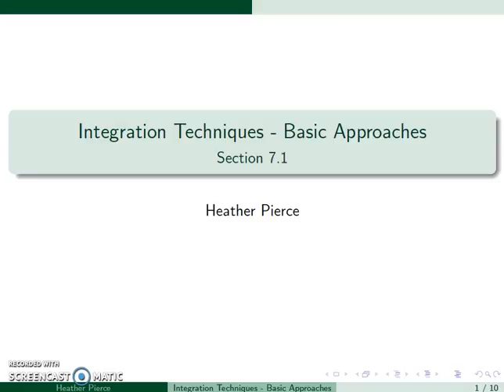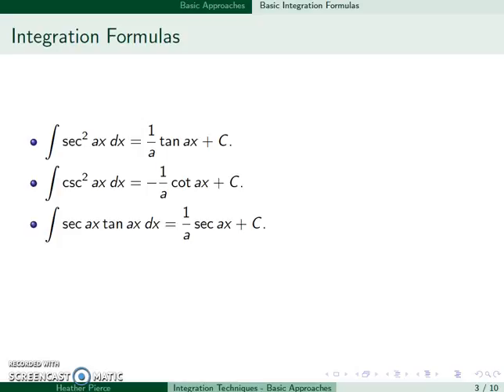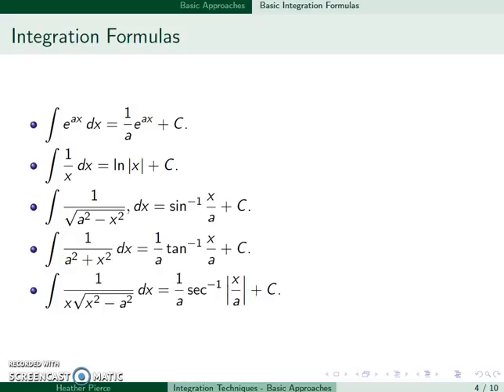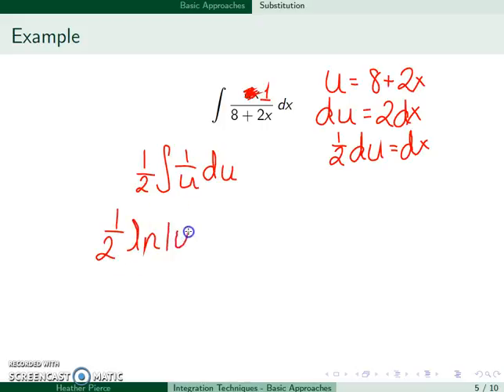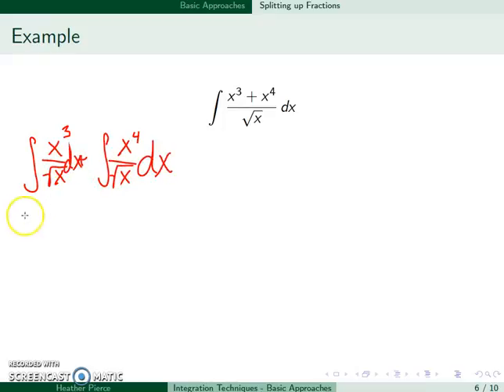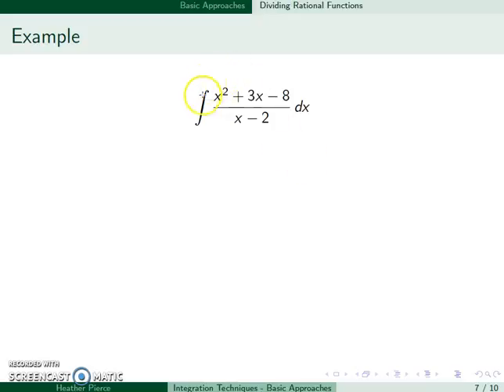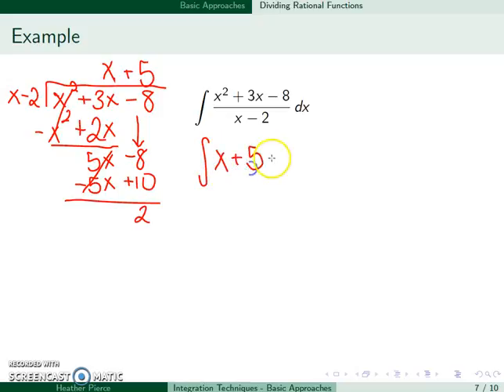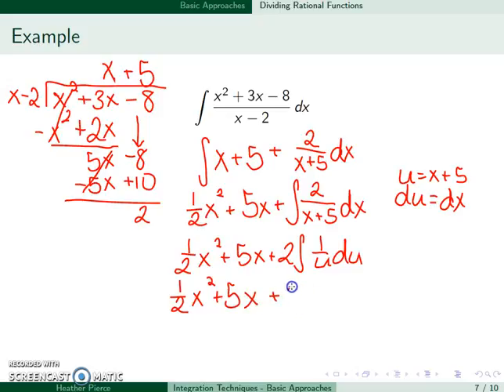Basic Methods of Integration, Part 1